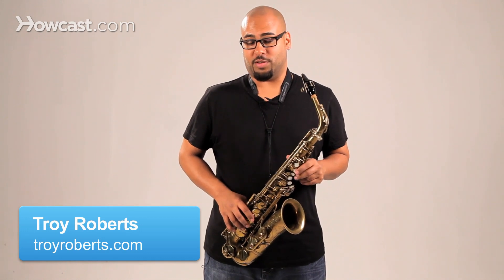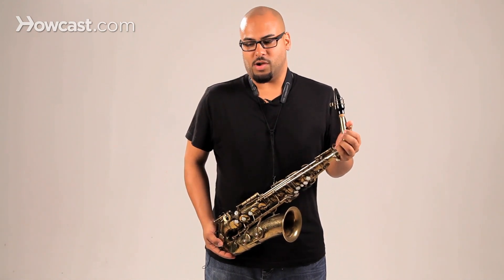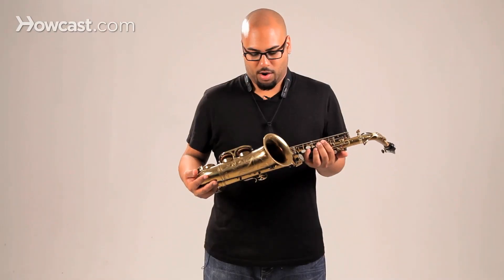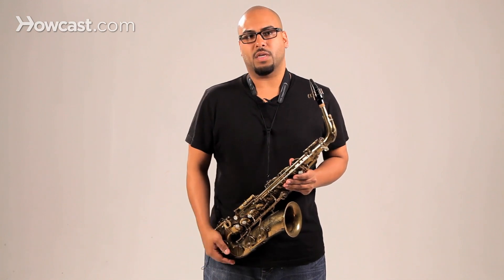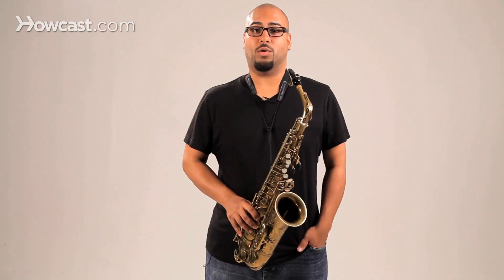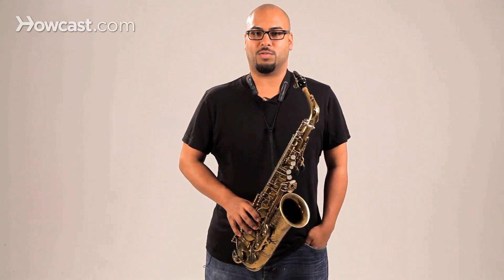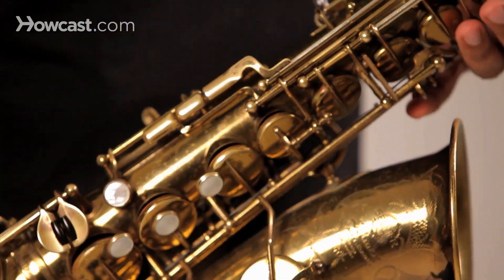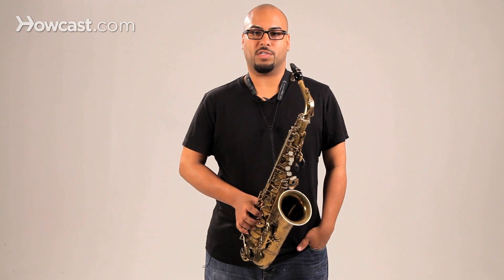How to Buy Your First Sax | Saxophone Lessons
When purchasing your first instrument, your first saxophone, you're probably going to be confronted with a lot of brands and a lot of conflicted information.

Now, you don't have to spend a lot of money for a good instrument. There are a lot of good horns out there that are in great condition that work fine for a beginner. A lot of great brands. Yamakasa. Yamaha. And the list goes on.

But a saxophone, a good saxophone can range from anywhere from three hundred dollars to five thousand dollars for a beginner saxophone.

The most important thing is that it's working and it's functioning correctly and sealing. If the pads are all sealing and the mechanisms are working.

So, it never hurts to have a good repairman on call. You should definitely make a, establish a good relationship with a good repairman.

Because an instrument changes from being, you know, moist and dry, hot and cold. And it's such a delicate instrument, unique in that fact, that if there's something out somewhere it can affect the rest of the horn.

There's a lot of things to consider when purchasing your first instrument.